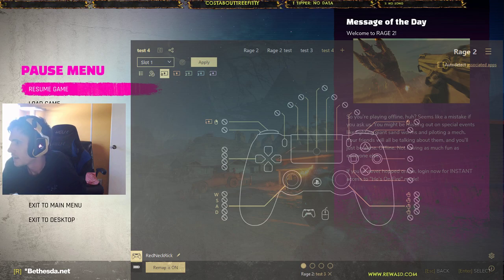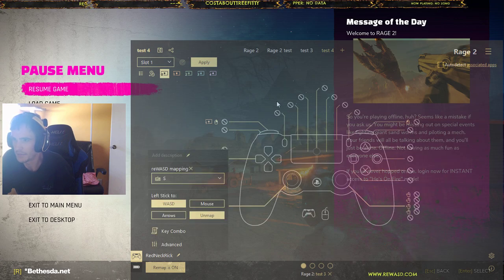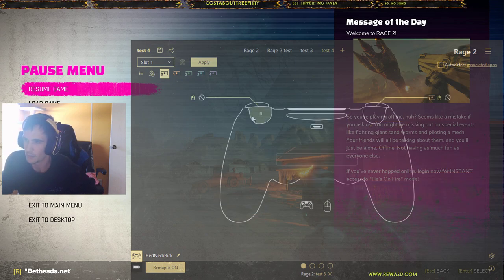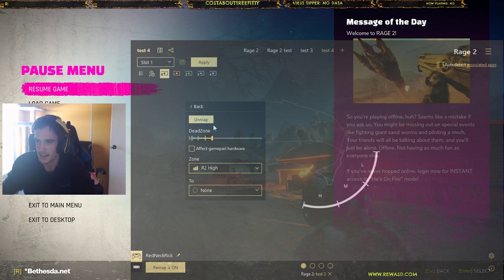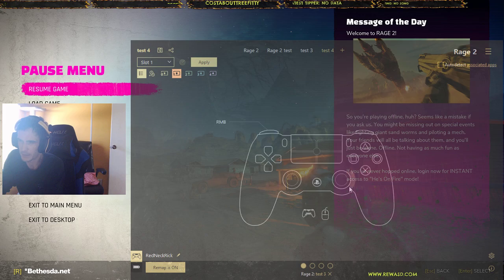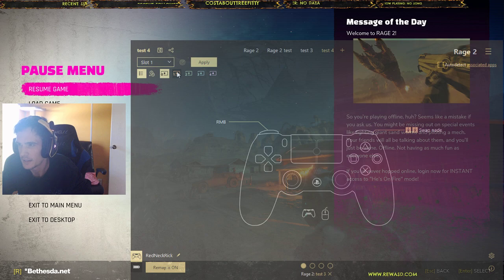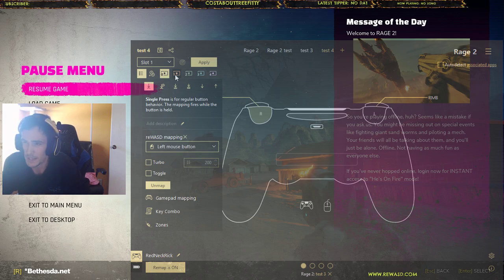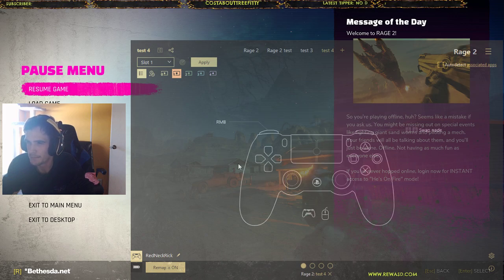reWASD Tut video #2 remap Ds4-Xbox-nintendo controllers.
Video #2 for my tut for reWASD.com software. stay tuned for more and i hope this helps , feel free to jump into the  discord or swing by my twitch channel for anything you need.